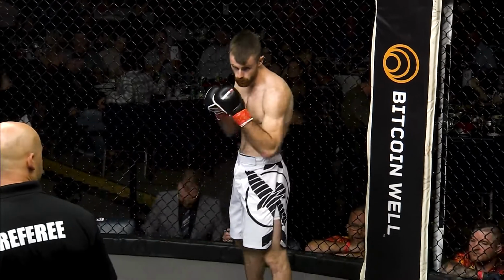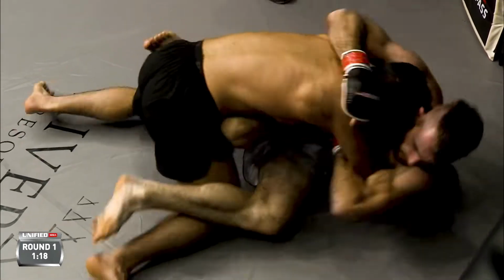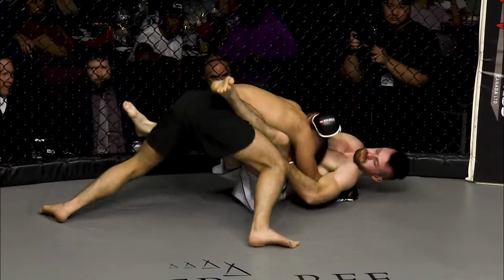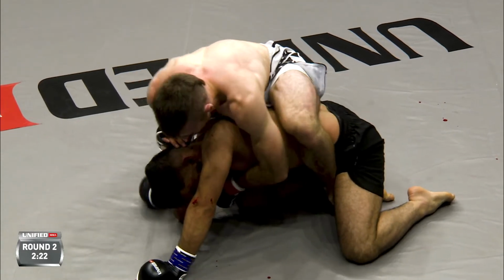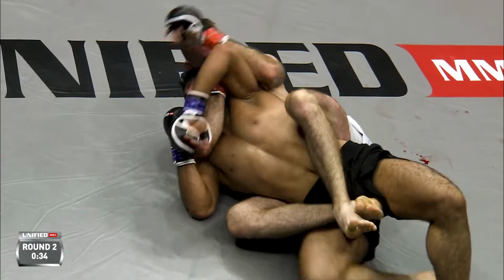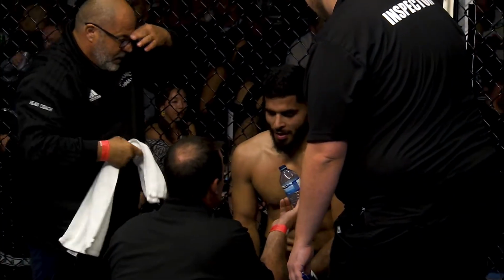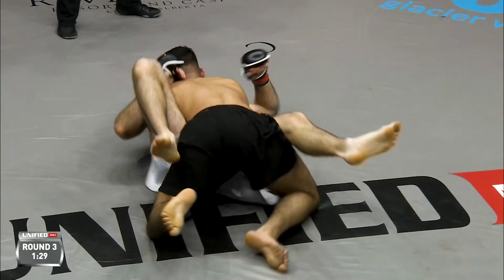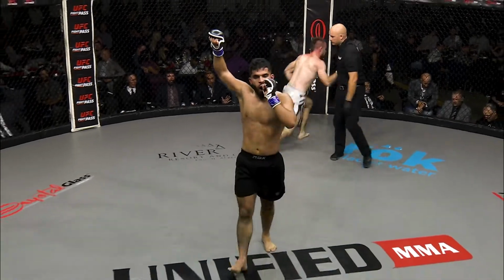Unified 46 Prelims: Usman Khattak vs Leo Bonin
Amateur Featherweight prospects Usman Khattak (5-2) vs. Leo Bonin (3-1) fight at Unified 46 on May. 27, 2022 at River Cree Resort & Casino.